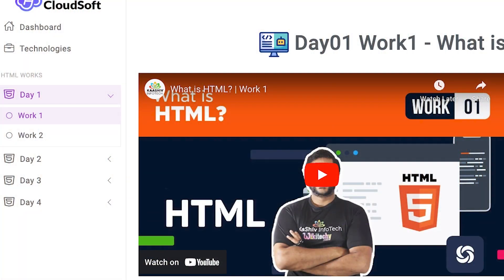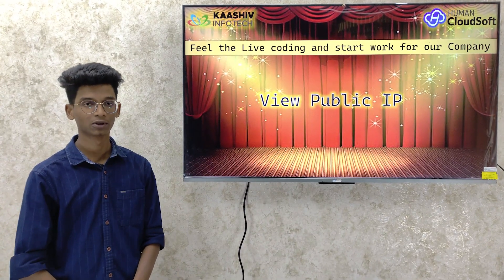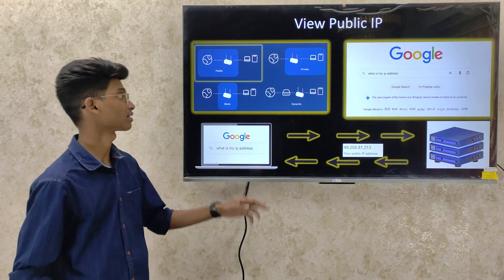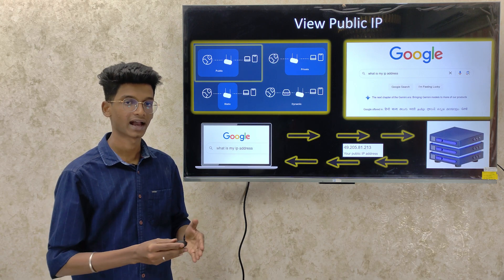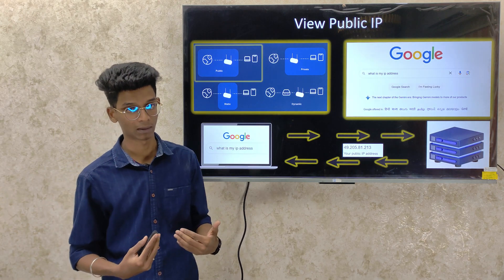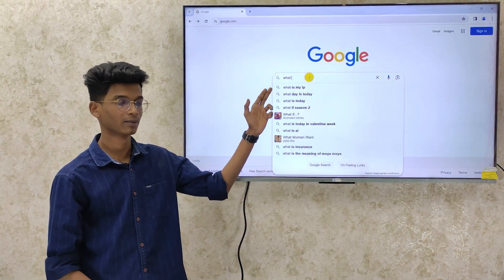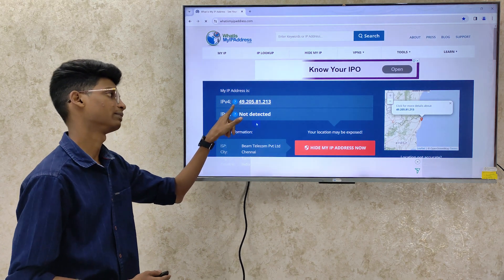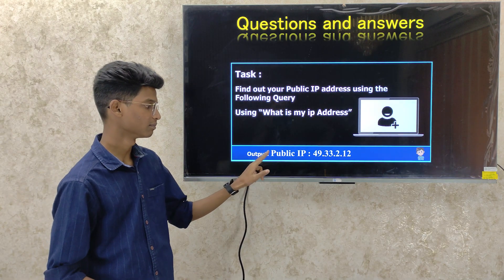What is the public IP address? | Basic of CCNA | Learn Networking | kaashiv review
Apply for Course with 100% Placement Assistant support. They have courses like Full stack Dot
net, Java, Python, Mobile app Development, Machine Learning, Data Science, Networking,
Cloud & Cyber Security and much more, It’s a Live Online and Offline Training with Industrial
Experts.

Our New Office Address:

3A ,1st Cross Street, PH Road, Near to Shenbaga Bhavan Hotel& Opposite to FB Cakes, Maduravoyal, Chennai-600095

 kaashiv infotech true google review - Venkat
 kaashiv review
 kaashiv google review
 kaashiv Venkat
 kaashiv infotech google review